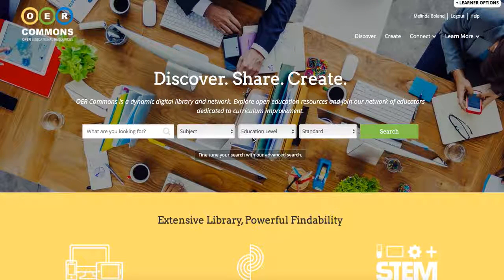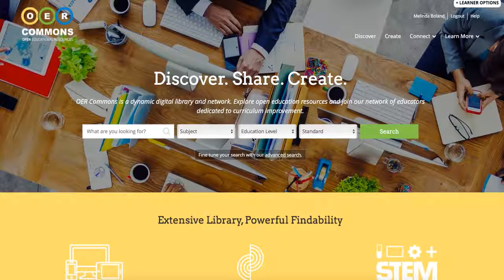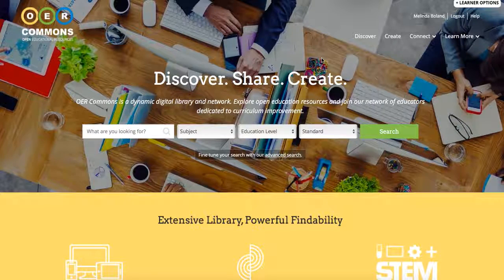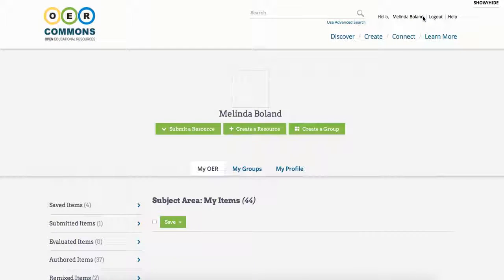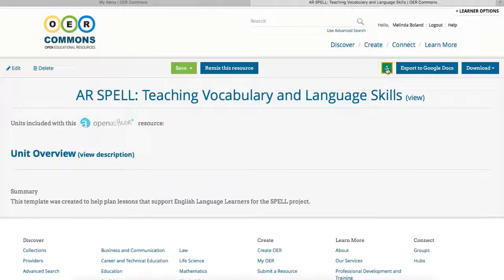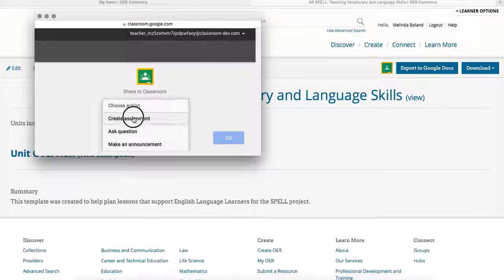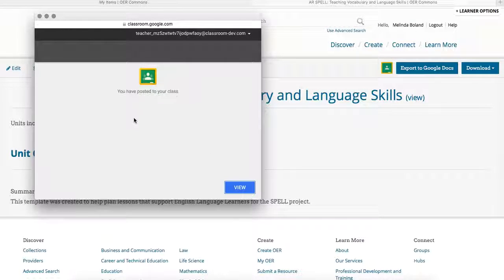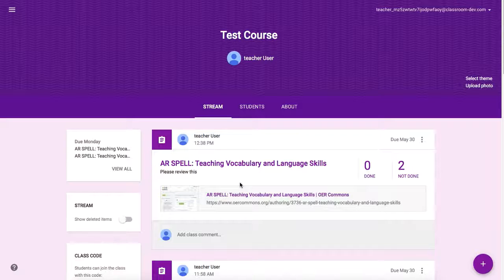Google Classroom on OER Commons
This video walks OER Commons users through the Google Classroom integration. After watching this video users will know how to share OER found on OER Commons to their Google Classroom.